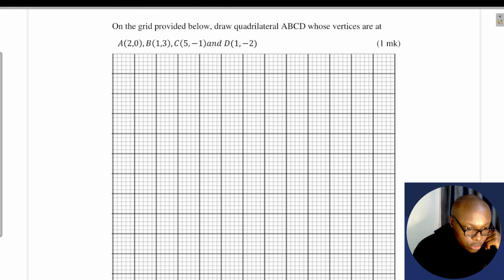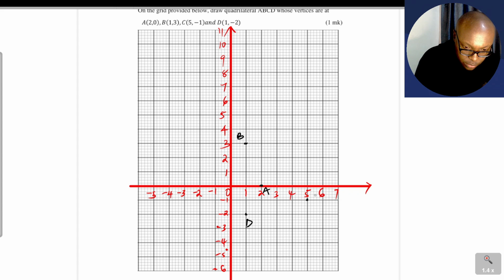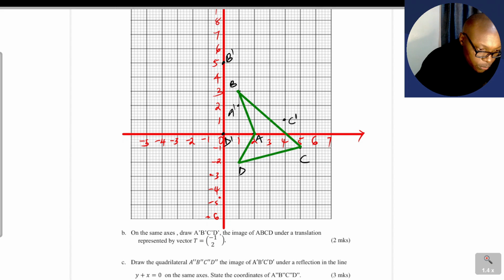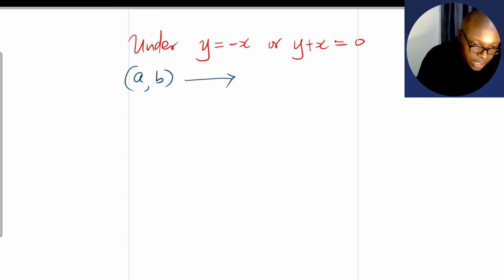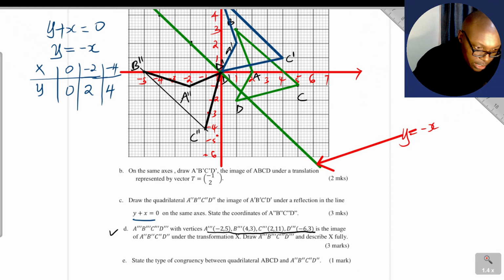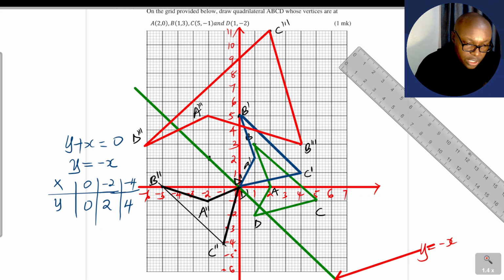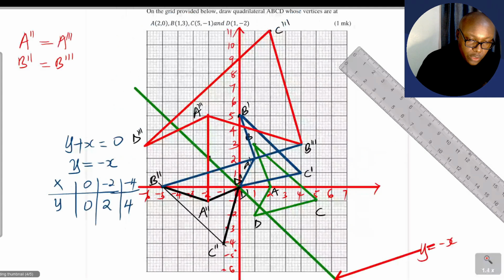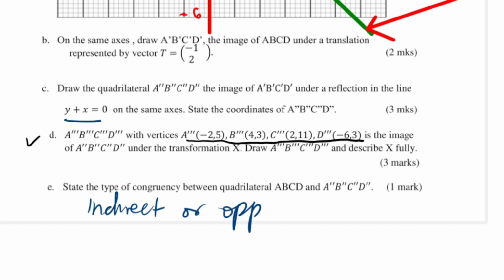TRANSFORMATION REFLECTION ENLARGEMENT CONGRUENCY TRANSLATION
A step by step tutorial on how to solve a problem on transformation involving reflection, translation, enlargement and congruency